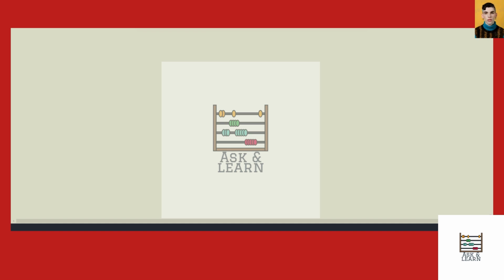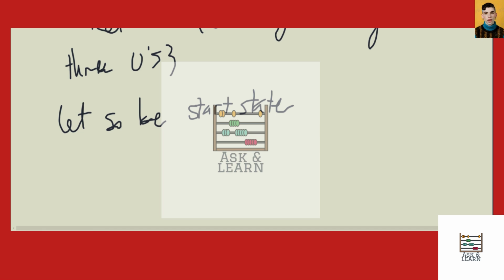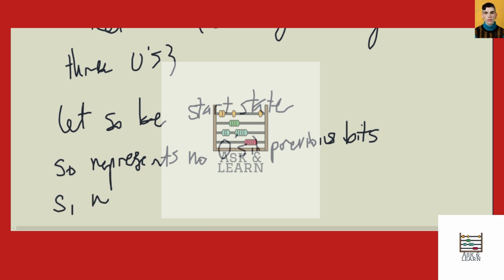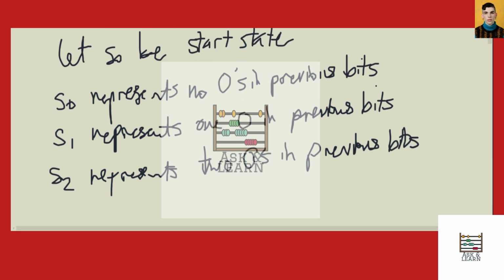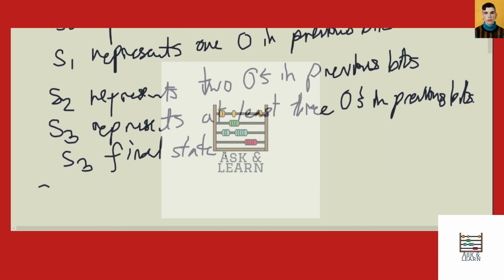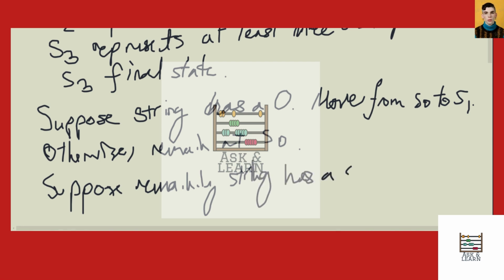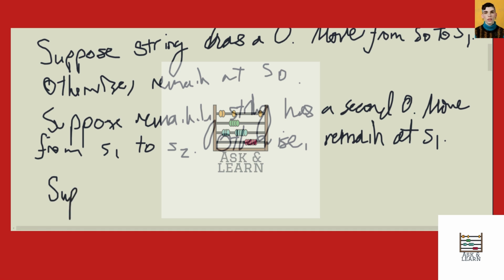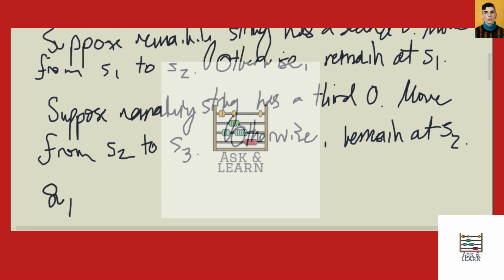[Math] Construct a deterministic finite-state automaton that recognizes the set of all bit strings t